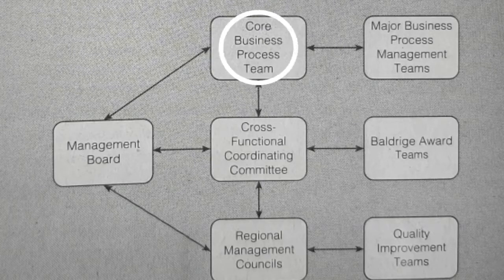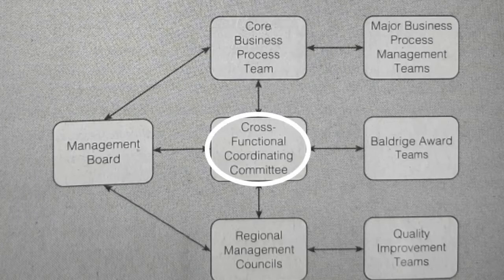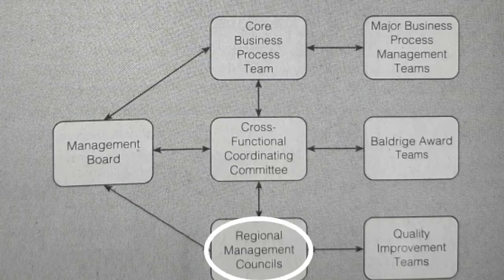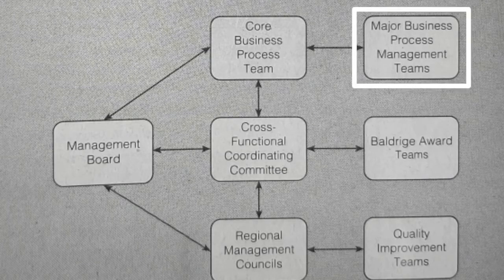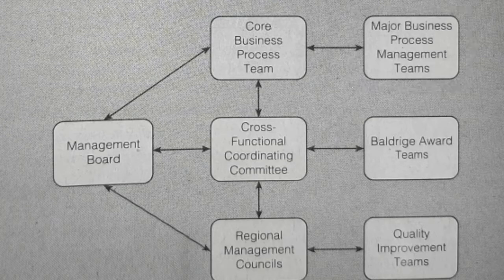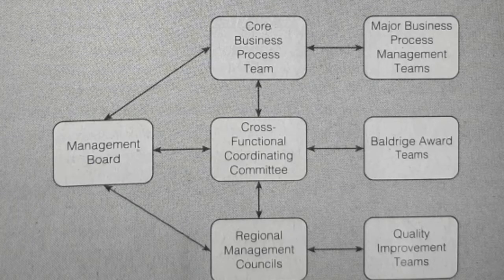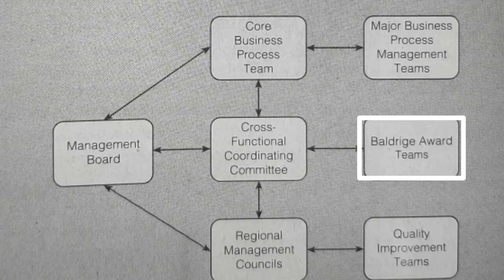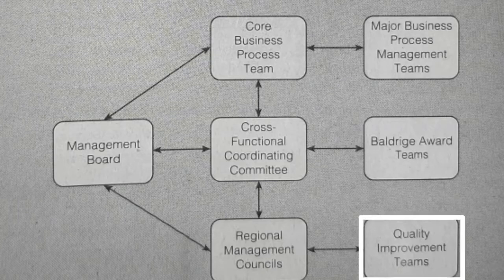Core Competencies and Strategic Work System Design